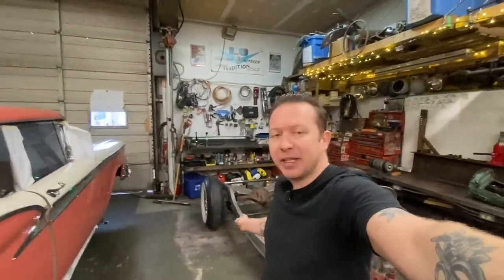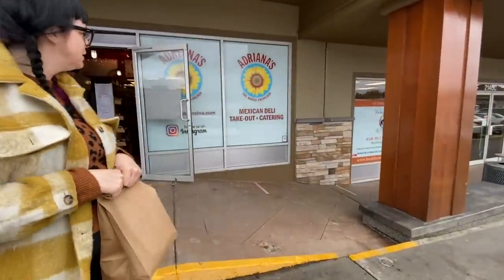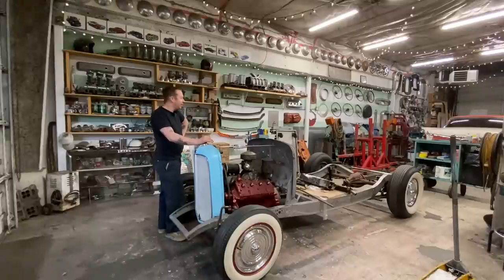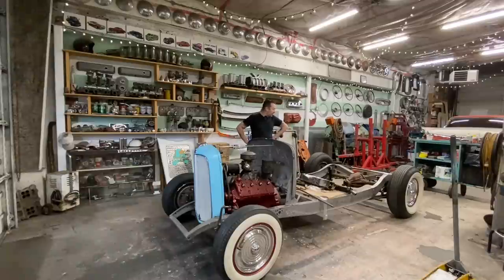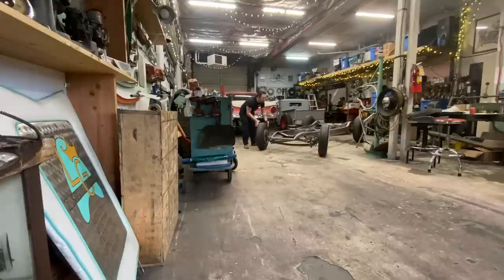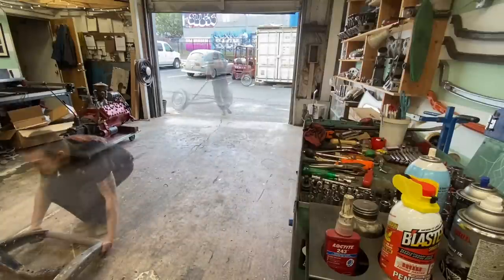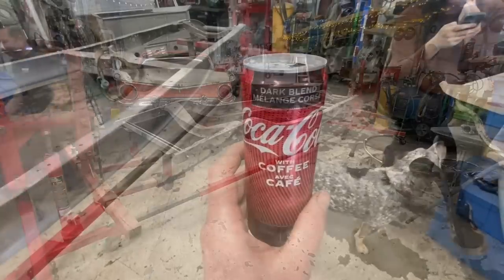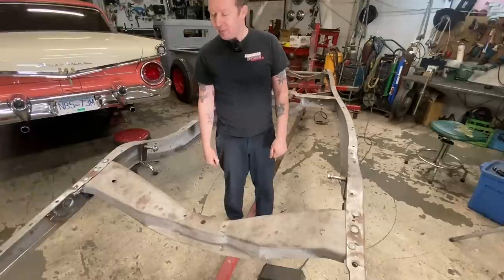Stripping The Chassis For Bodywork and Paint. 32 Ford Rebuild Part 13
In this video I strip the chassis back down to a bare frame and mount it on the rotisserie.